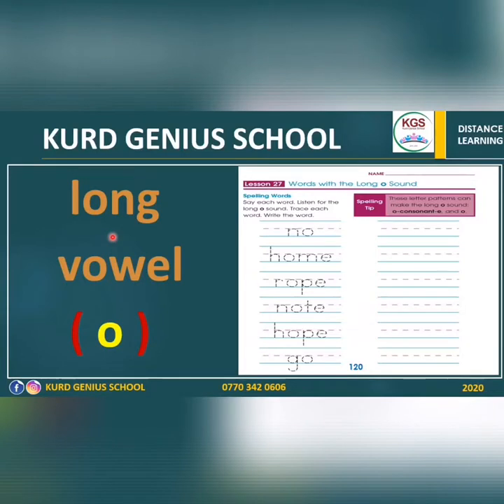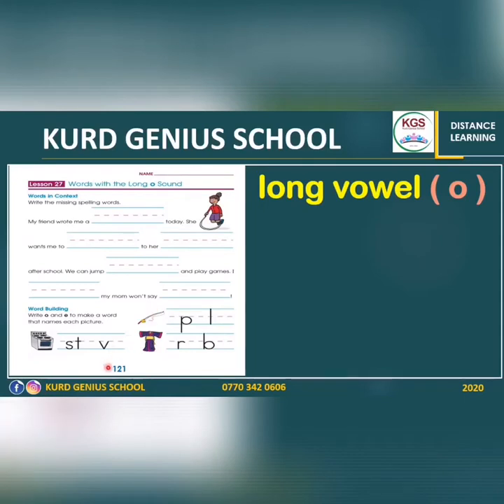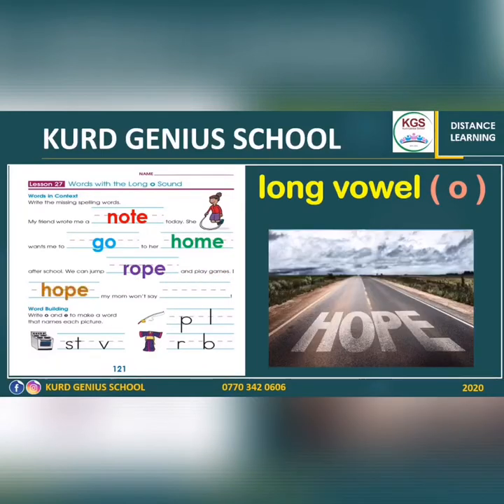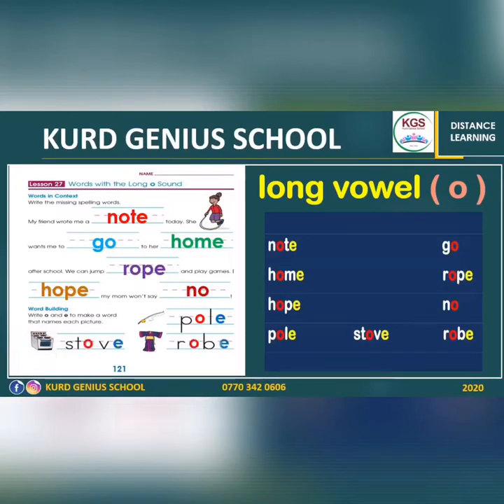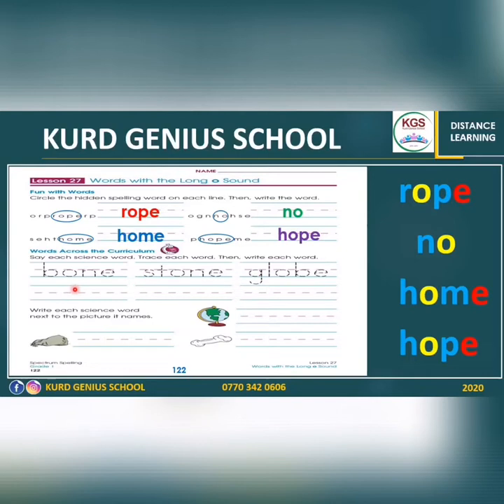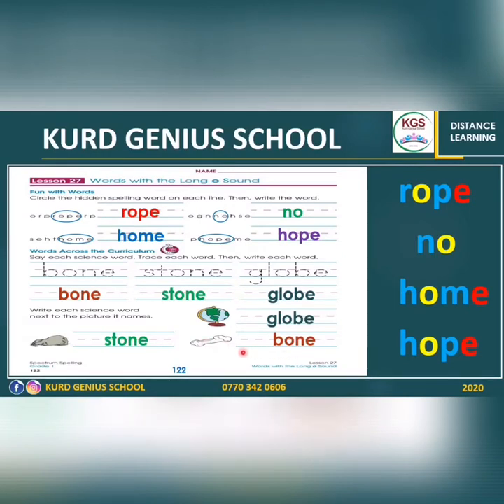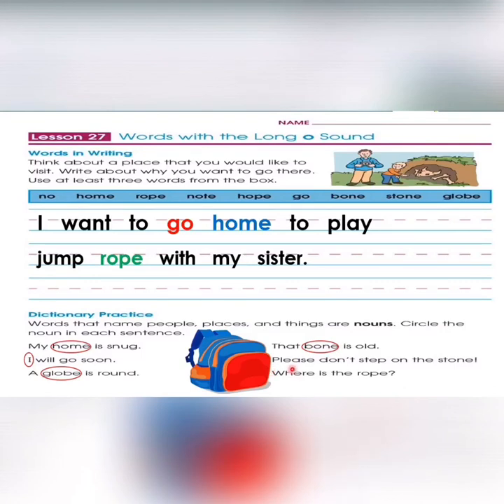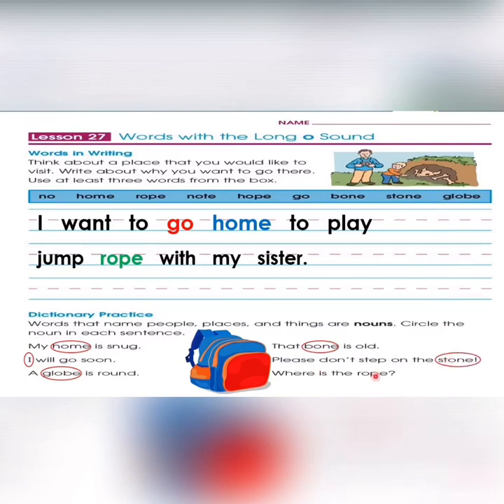Grade 1 -Spelling :Long Vowel /O/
Long Vowel /O/
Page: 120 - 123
Teacher:Barham Hassan